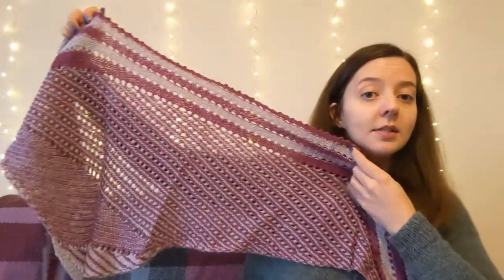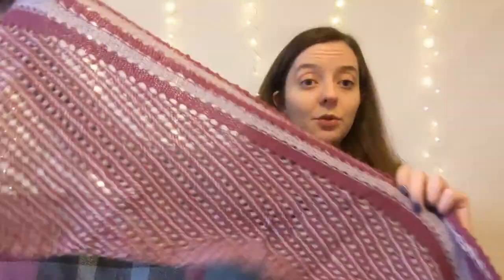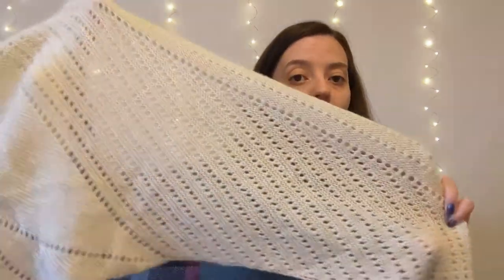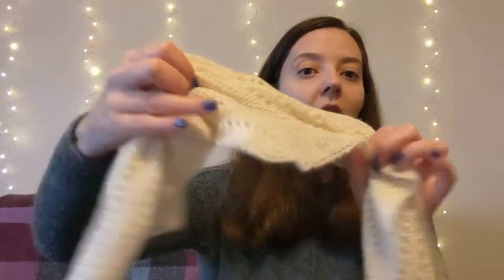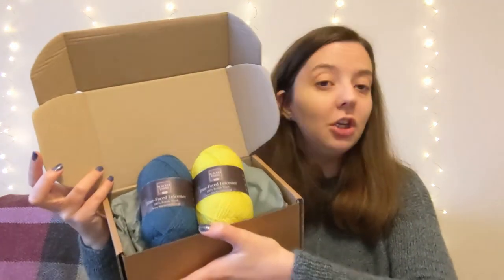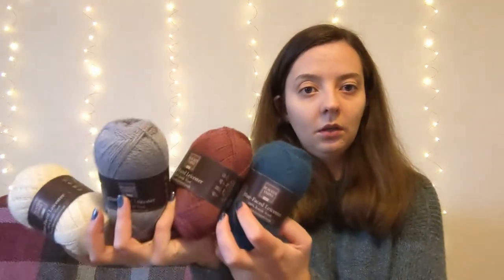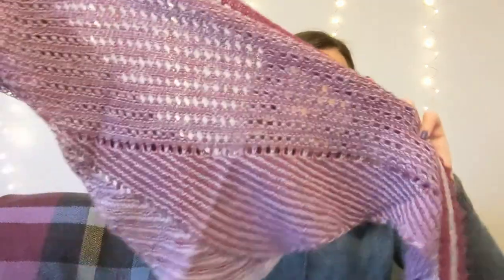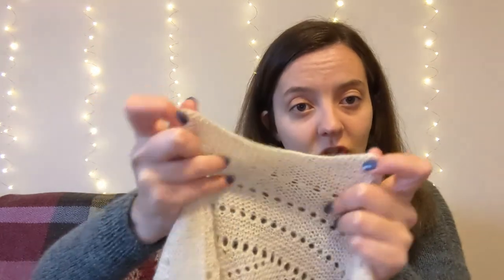Hartland Cliff Project kit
This week Emma shows off our Hartland Cliff project kit!

This knitting project kit includes our Hartland Cliffs Shawl pattern and two balls of Blue Faced Leicester in contrasting colours.